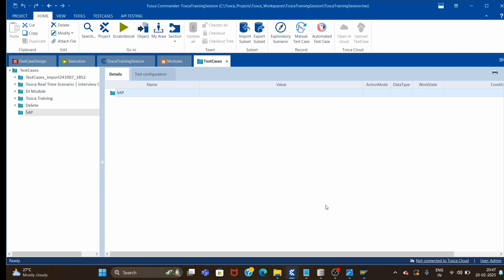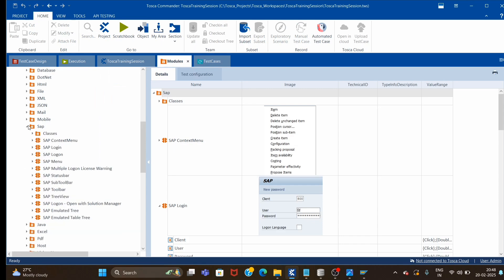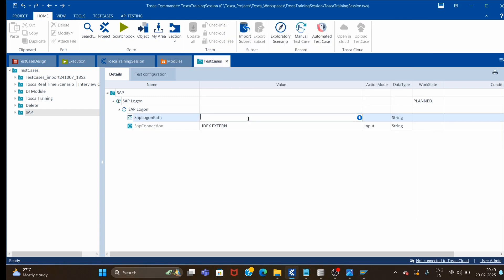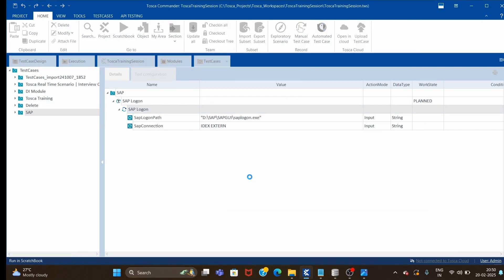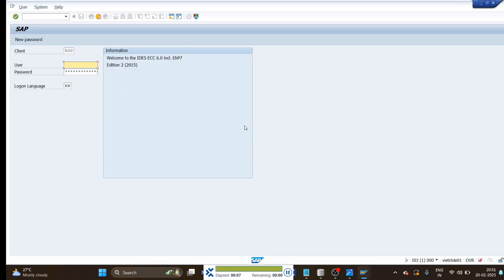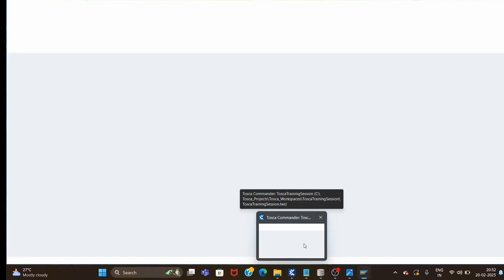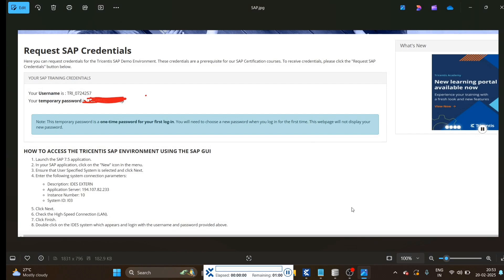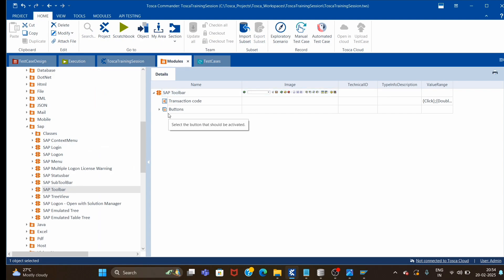TOSCA SAP Automation Lesson 02: SAP LOGON & SAP LOGIN MODULE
***SAP Logon & Login Module in Tosca***

In this video, we’ll walk you through the SAP Logon and Login Module in Tosca, helping you automate SAP applications efficiently.
You'll learn:
1) How to configure SAP Logon in Tosca
2) How to create a Login Module for SAP automation.

For Tosca Training Ping me at @LearnToscaWithMe